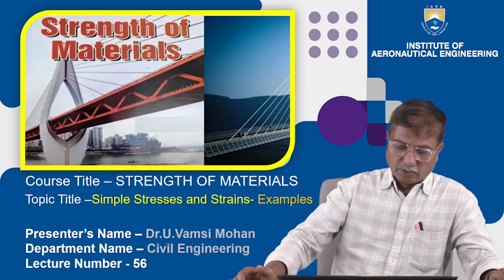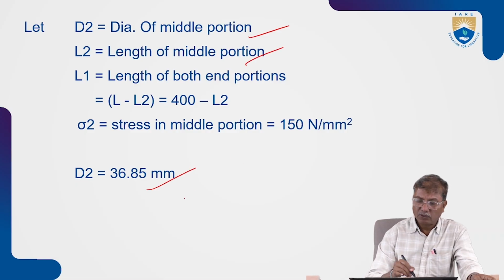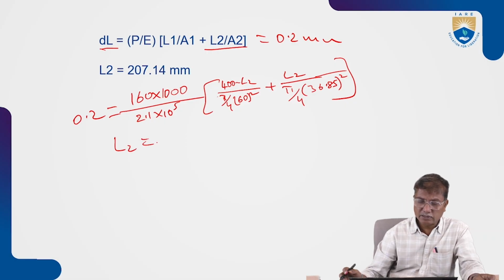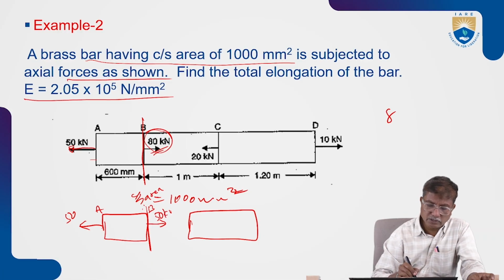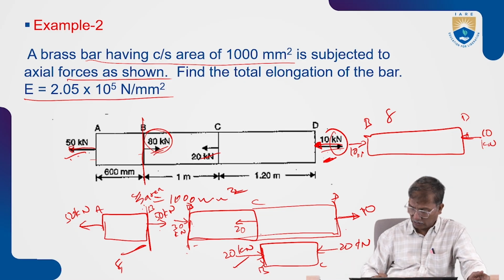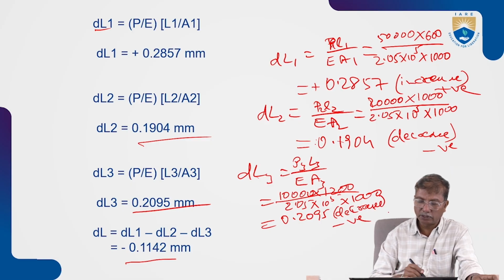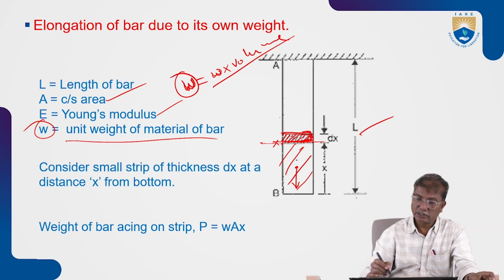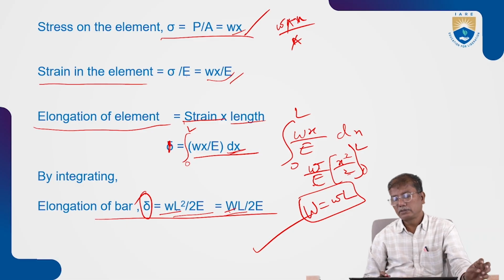Simple Stresses and Strains Examples by Dr. U Vamsi Mohan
Simple Stresses and Strains Examples by Dr. U Vamsi Mohan | IARE

Description

This video covers Simple Stresses and Strains with clear and practical solved examples. It explains how to calculate normal stress, shear stress, longitudinal strain, lateral strain, Poisson’s ratio, and Young’s modulus using standard formulas. The examples help students understand the behavior of materials under axial loading and provide a strong foundation for Strength of Materials.

Telangana, India.